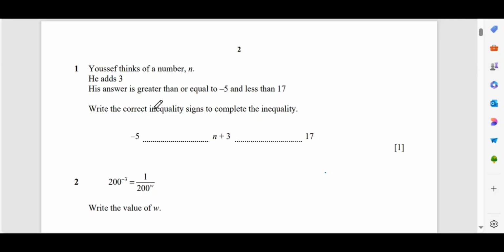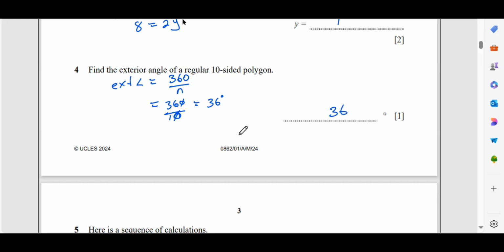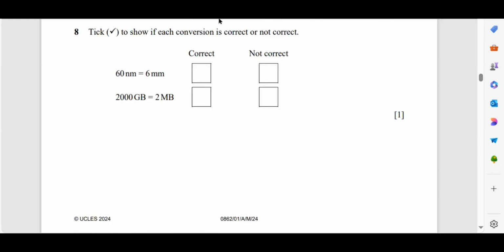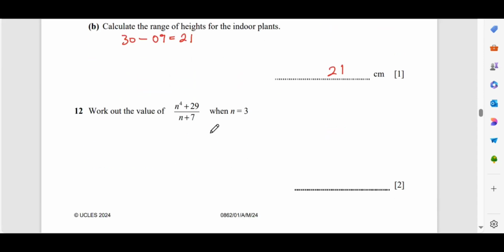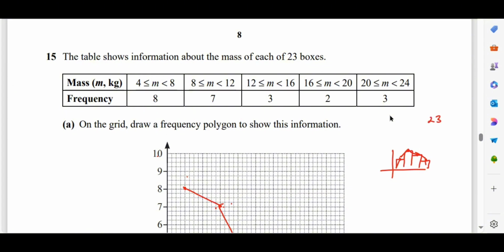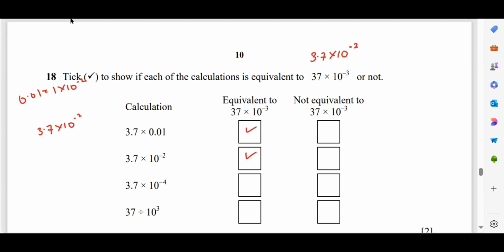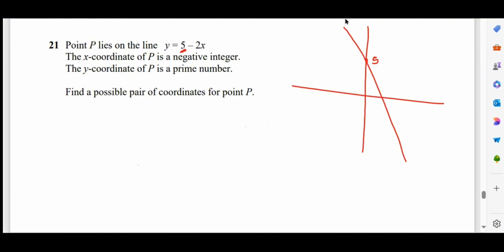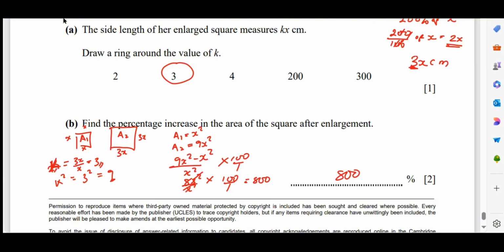CHECKPOINT EXAM APRIL 2024 PAPER 1 ANSWERS